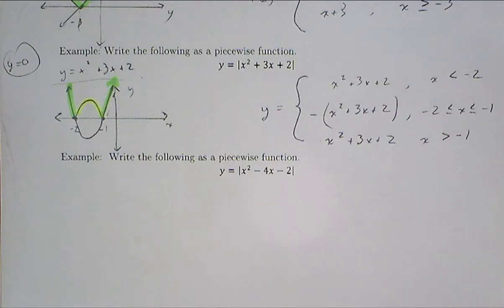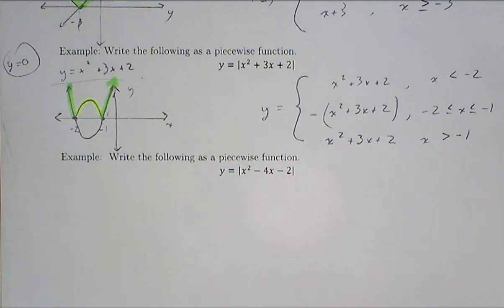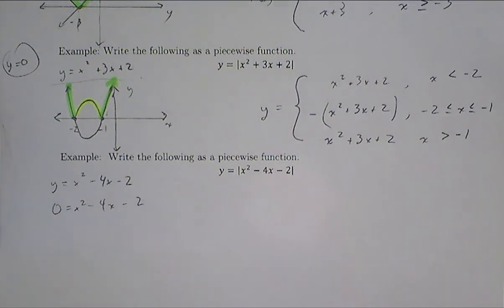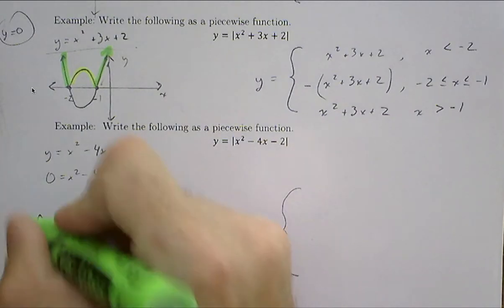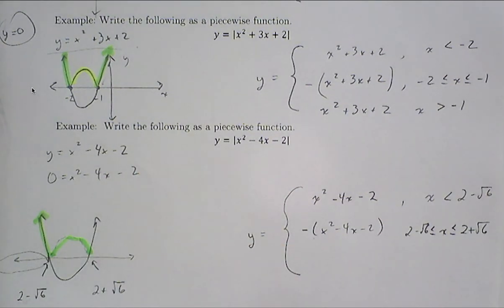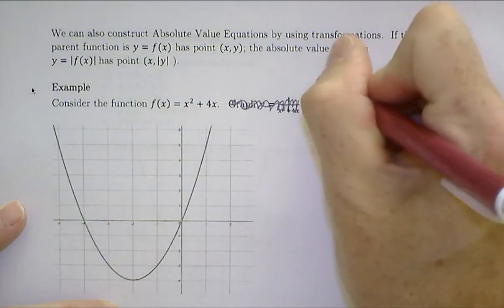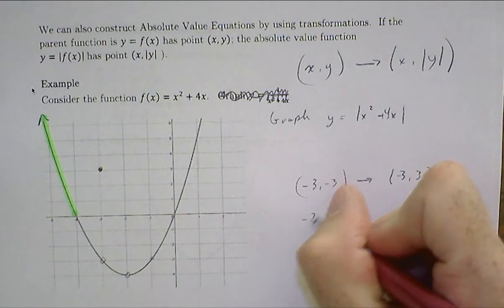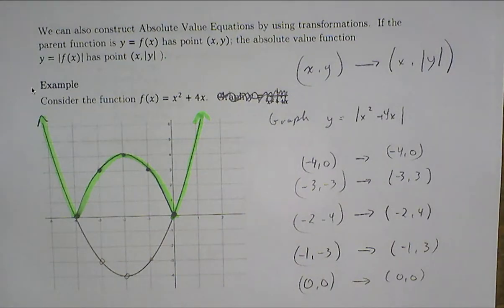Absolute Value Functions 3